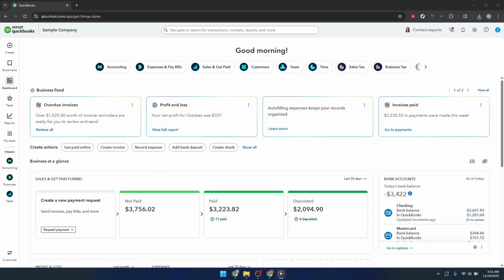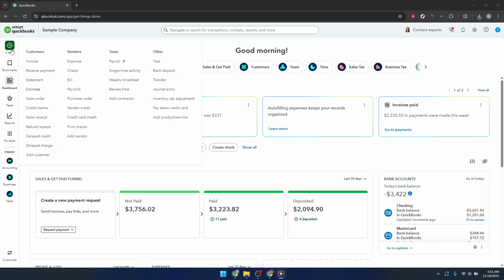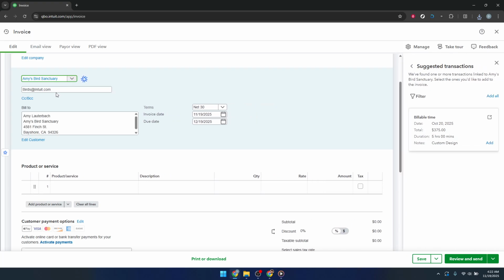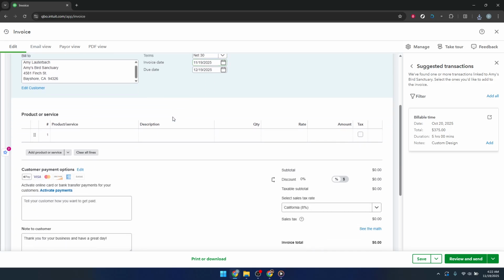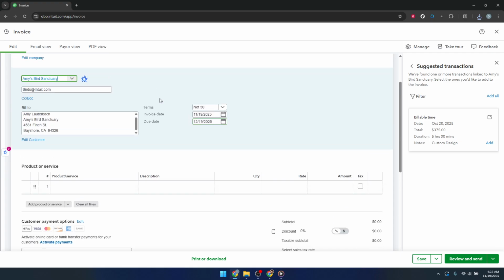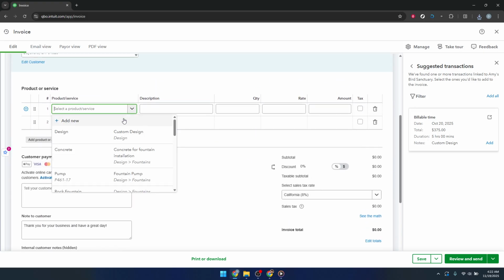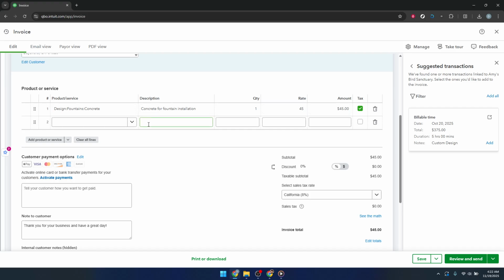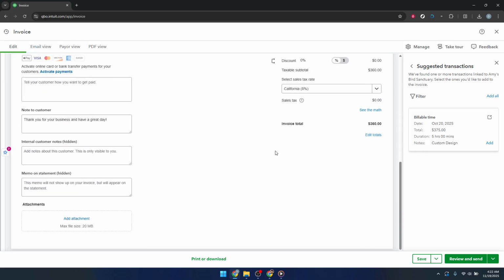How To Create An Invoice In Quickbooks Online Advanced [2025 Guide]